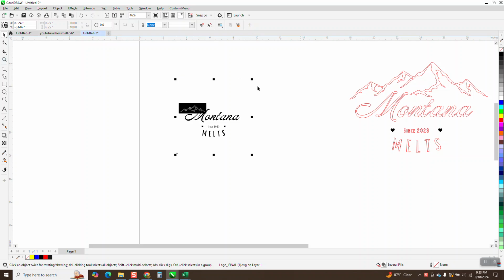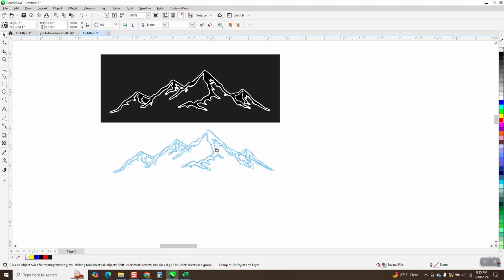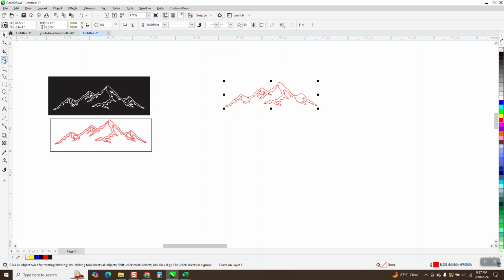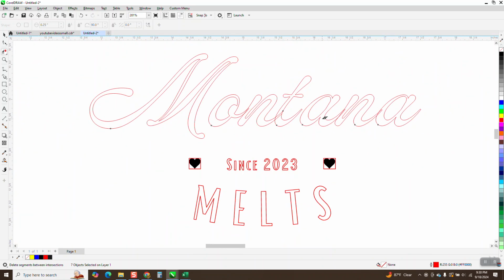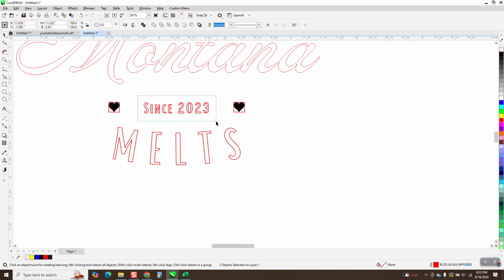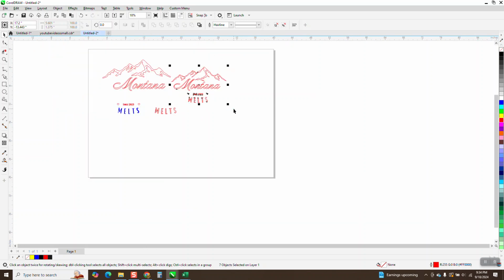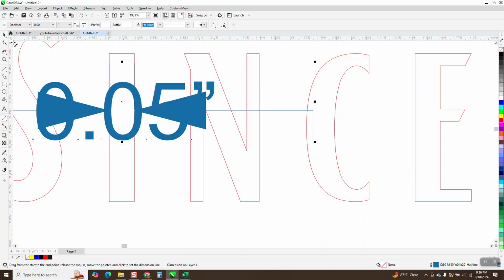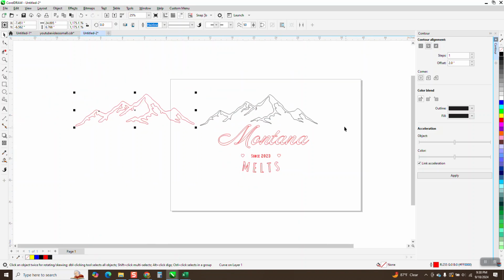Corel Draw Tips & Tricks Trace this Mountain range snow cap